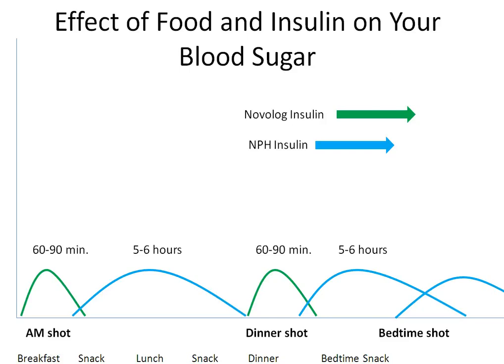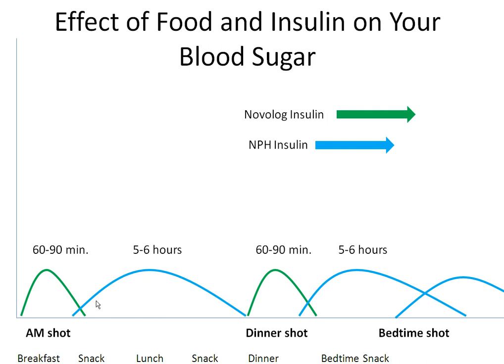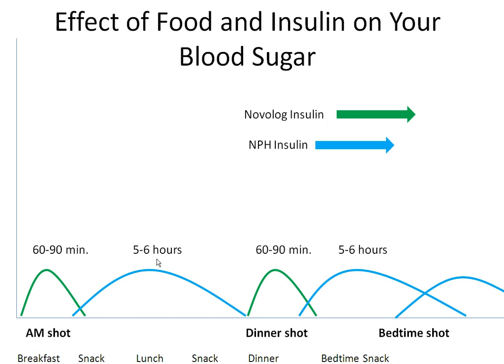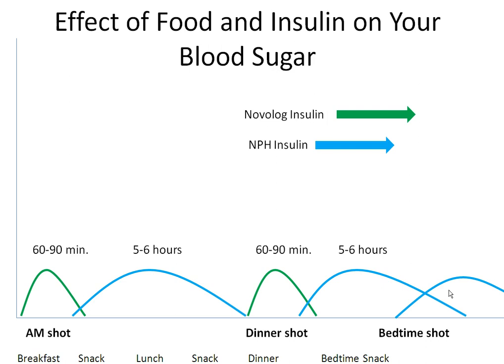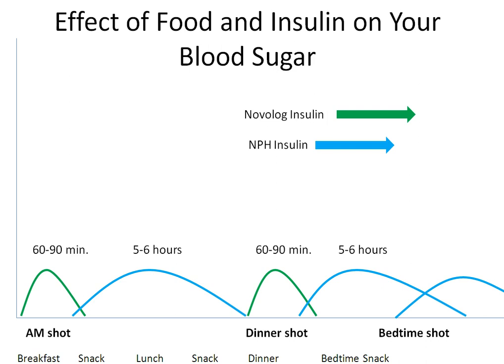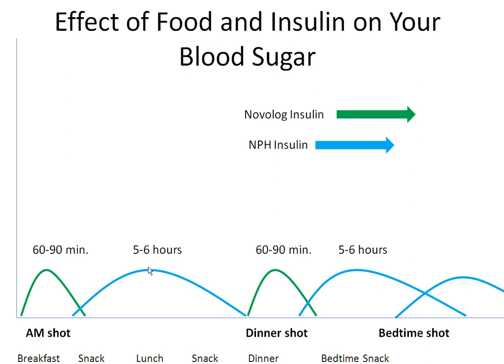Food and Your Blood Sugar -- Novolog® and NPH - Diabetes Center for Children at CHOP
In this video, experts from the Diabetes Center at The Children's Hospital of Philadelphia explain how insulin and food affect your blood sugar. They also discuss the difference between two types of insulin - Novolog® and NPH and how they are used.